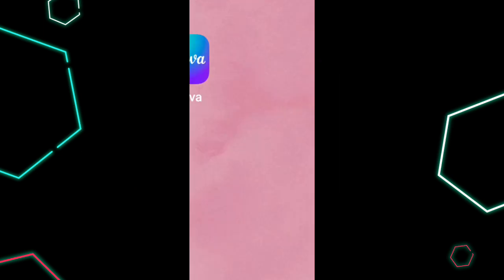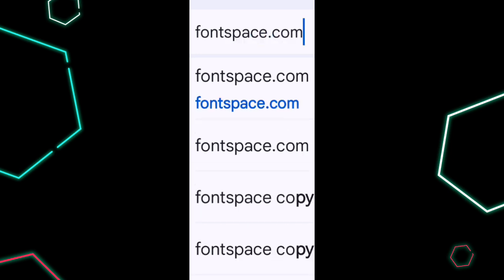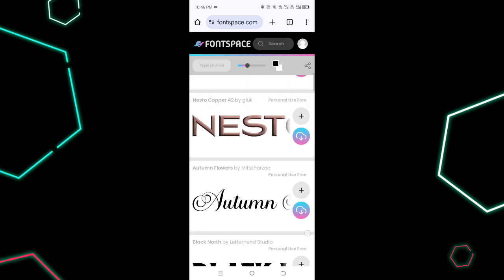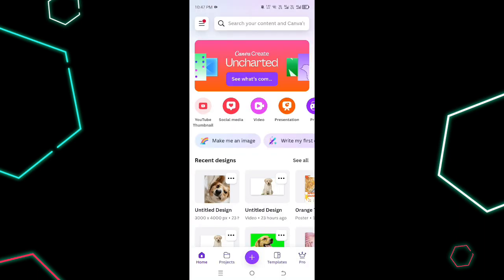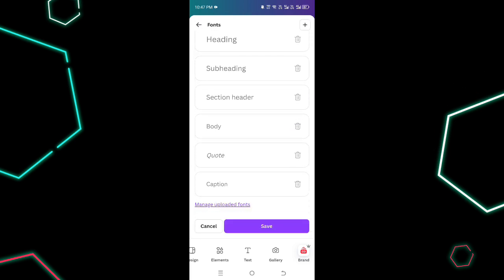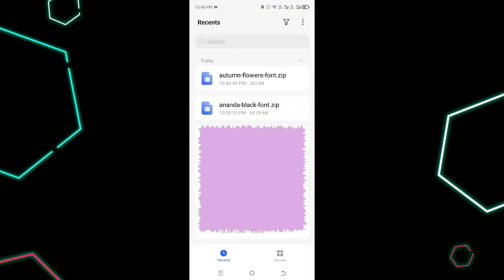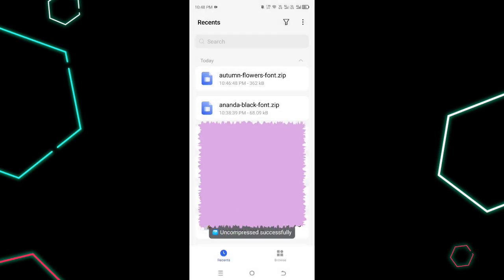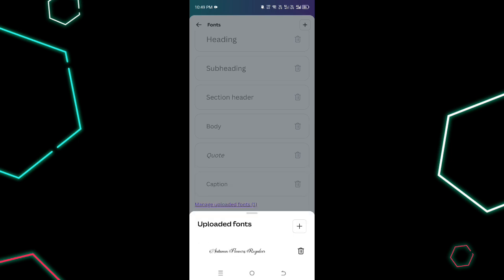How To Upload Font In Canva Using Phone | Add Font In Canva (SIMPLE STEPS 2025)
In this step-by-step tutorial, you’ll learn how to upload a font to Canva and use it in your designs with ease! Whether you downloaded a font from Google Fonts, DaFont, or any other source, this guide will help you add custom fonts to Canva Pro quickly and correctly.

✅ What You’ll Learn:

How to add fonts to Canva
Supported font file types for Canva
Where to find free fonts to upload
How to use uploaded fonts in designs